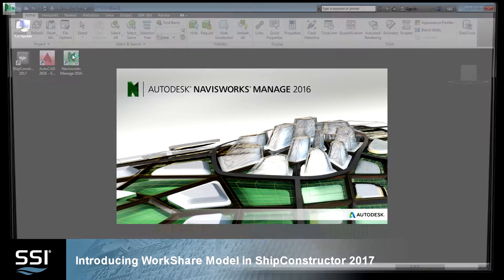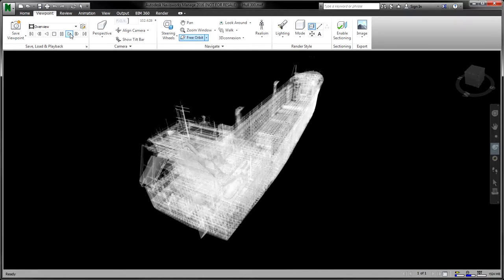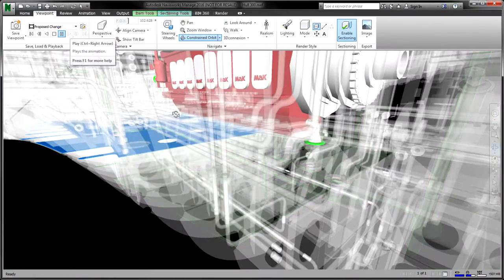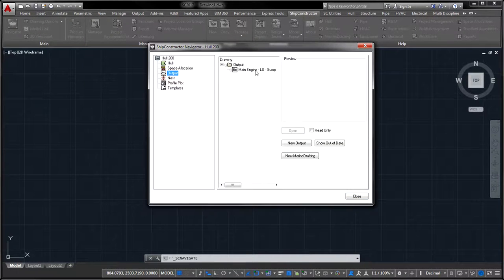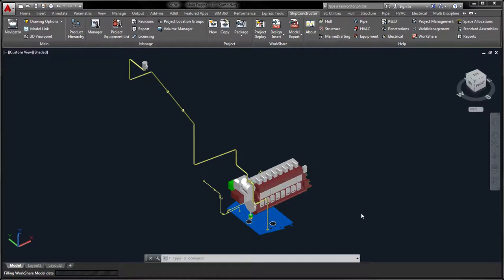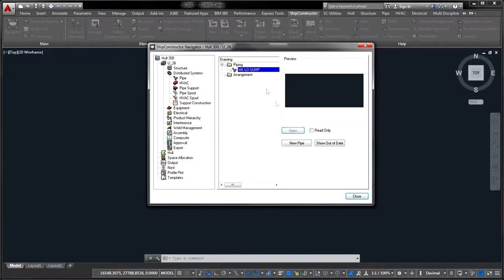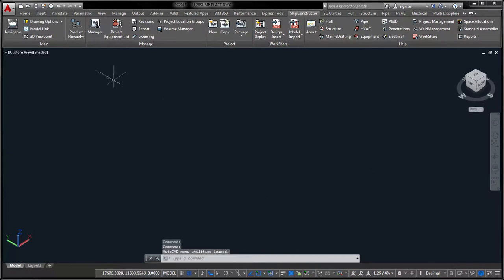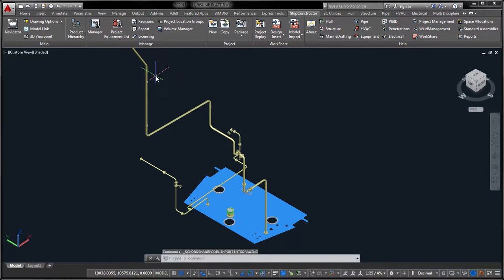Introducing Workshare Model in Shipconstructor 2017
WorkShare Model, a powerful instrument for sharing and replicating marine designs, has become available in ShipConstructor 2017. You now can save hundreds of hours of work by copying and multiplying flexible arrangements of modelled parts within your current project and across sister ships. In addition to saving time, WorkShare Model also helps you to ensure higher engineering consistency for similar marine installations and compartments. Shipbuilding is unlike any other industry, and our software is built with that in mind. The solutions SSI develops empower shipbuilders to solve the biggest challenges they face and focus on what they do best – shipbuilding.